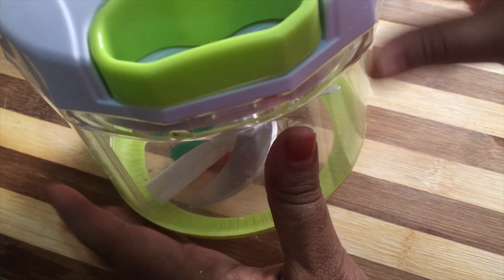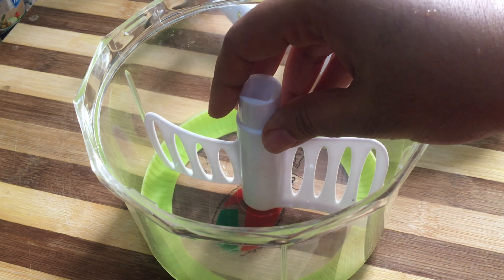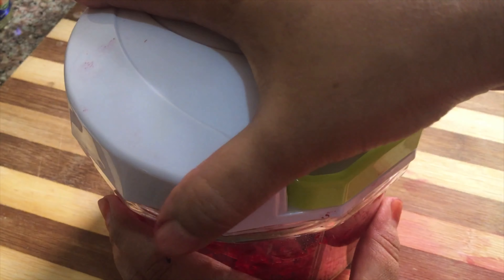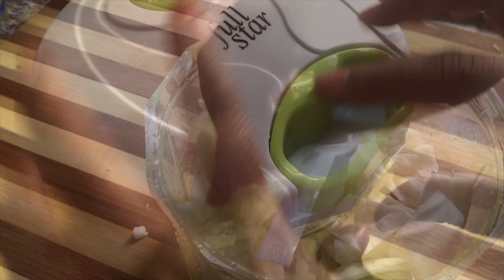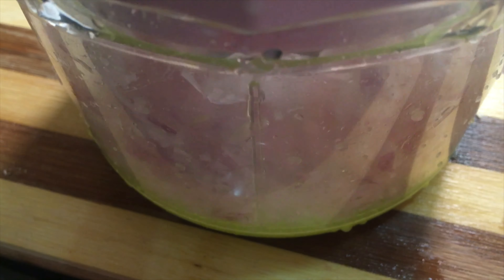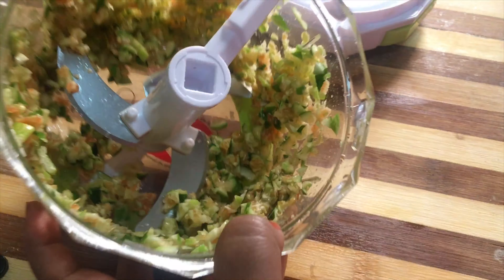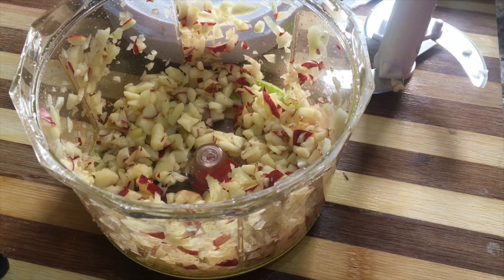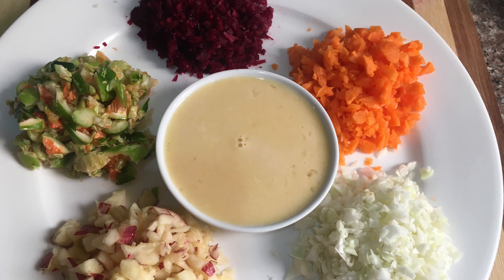ഒരു മണിക്കൂറിന്റെ ജോലി വെറും 10 മിനുട്ടു കൊണ്ടു തീർക്കും ഈ കിടുക്കാച്ചി സാധനം/ Hand Chopper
hand chopper- easy way to cut vegetables and fruits